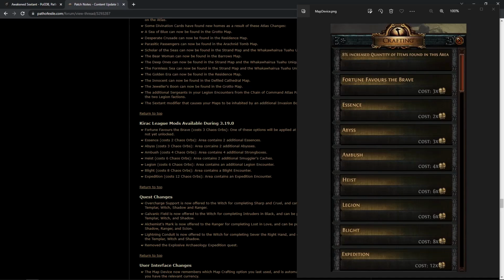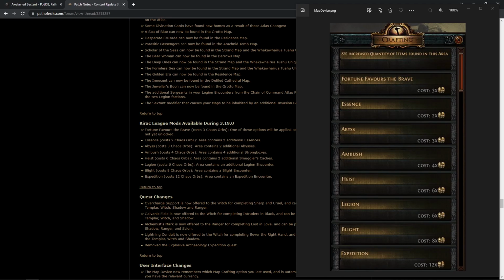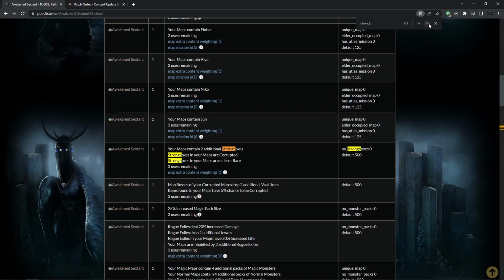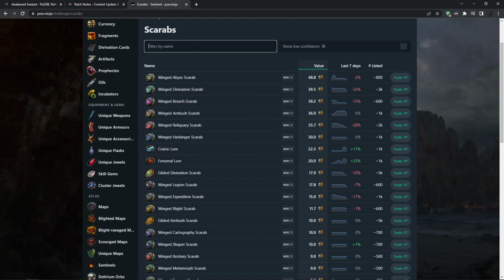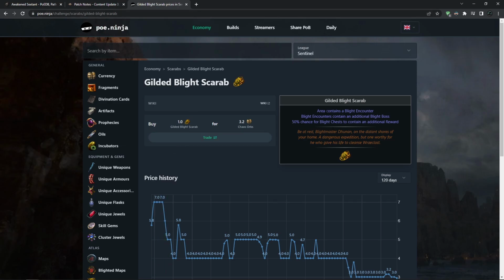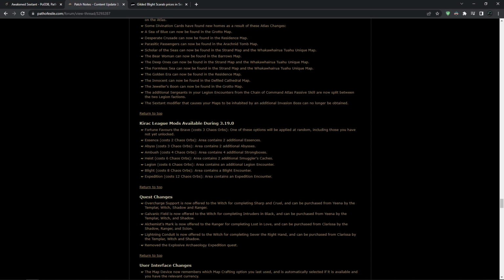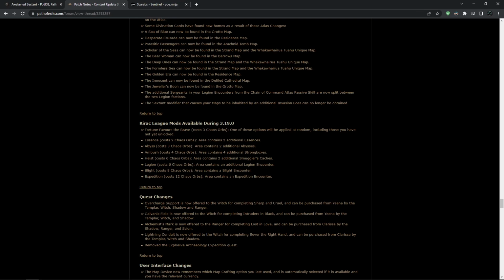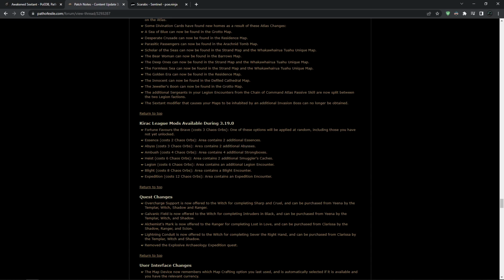[PoE 3.19] Lake Of Kalandra Kirac mods affect on economy and possible currency making strategies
0:00 Intro
1:00 Essence
2:40 Abyss
3:52 Ambush
5:09 Heist
7:34 Legion/Blight/Expedition